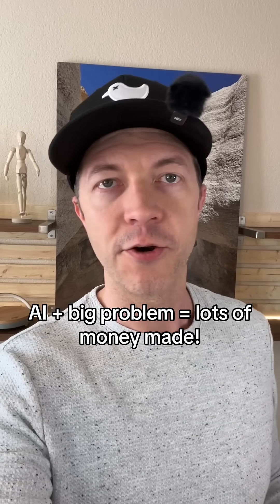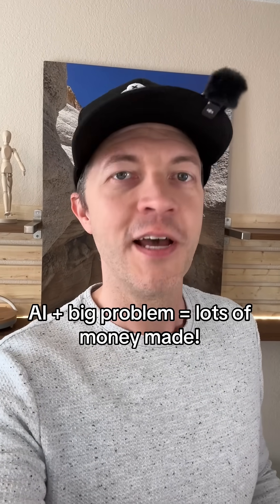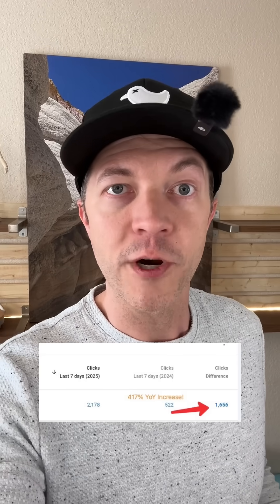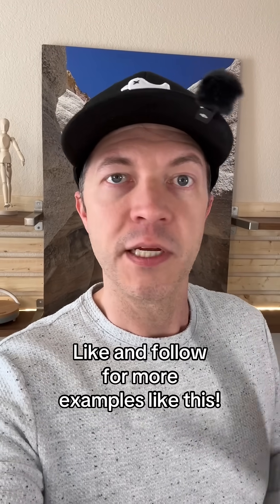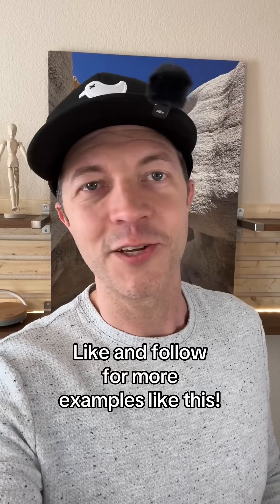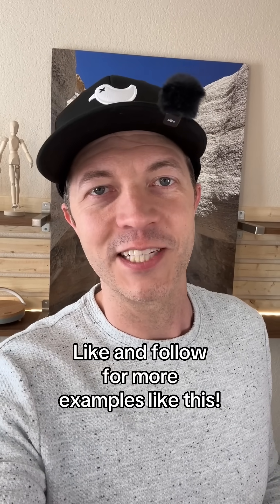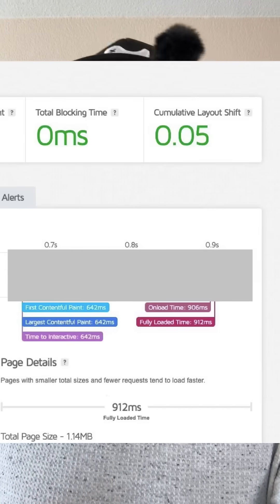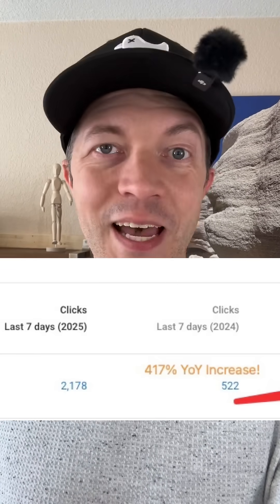AI App Built in Windsurf Making $$$ 🤑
How to make money with AI apps you build yourself.

Our web agency built this custom app with Windsurf for one of our clients and only 1 week later it’s increased year over year traffic more than 400% and that’s correlated to increased sales!

Wanting to vibe code your way to real, working apps that make money?